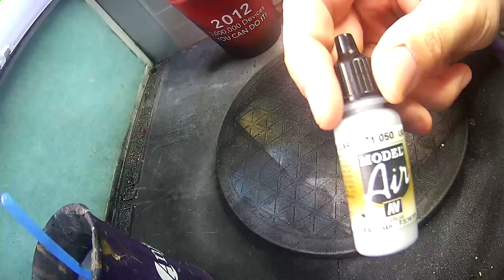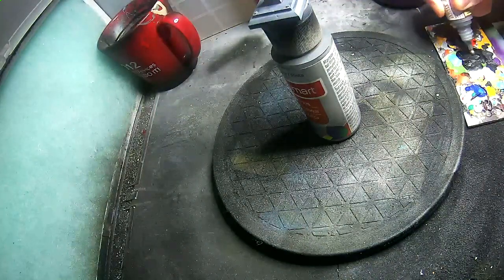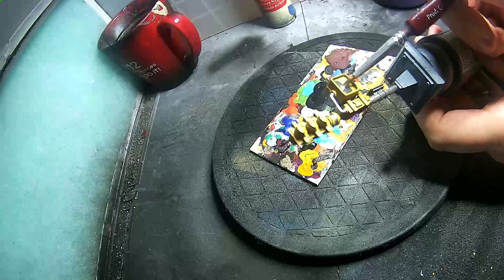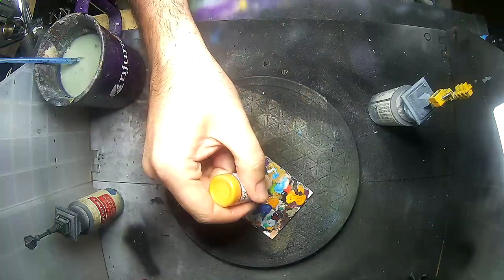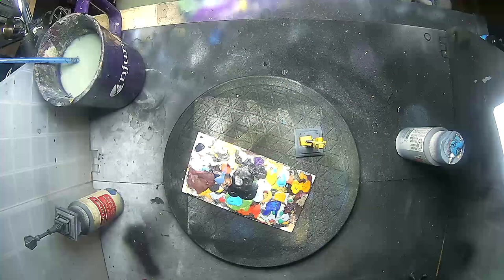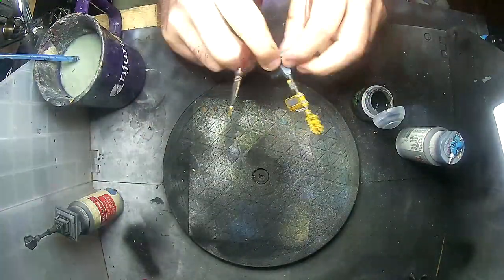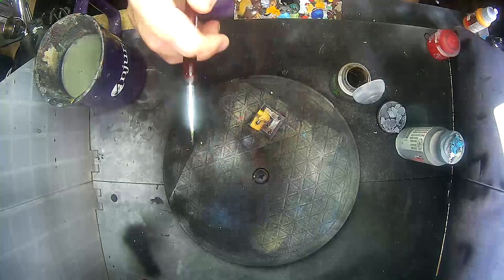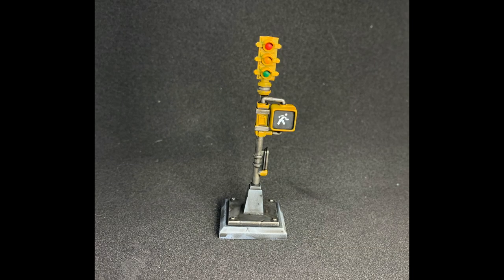Painting the Marvel Crisis Protocol Traffic Lights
In this video, I show you how I paint the Marvel Crisis Protocol Traffic Lights.

Light Grey
Mephiston Red
Scale Color Boreal Green
Scrofulous Brown
Agrax Earthshade
Nuln Oil
Army Painter Warpaints Gun Metal